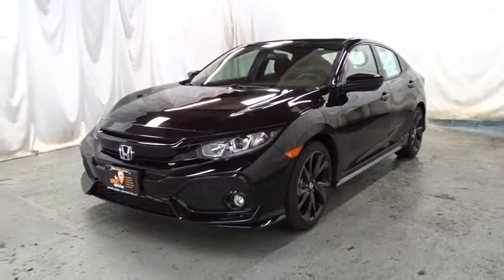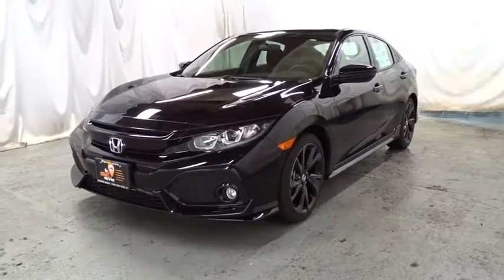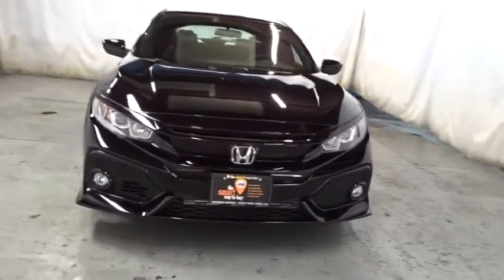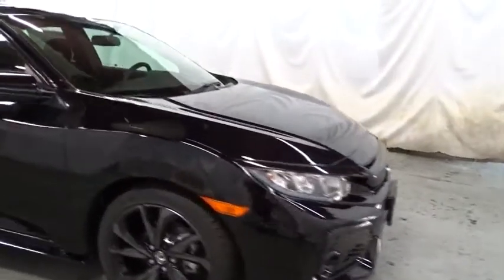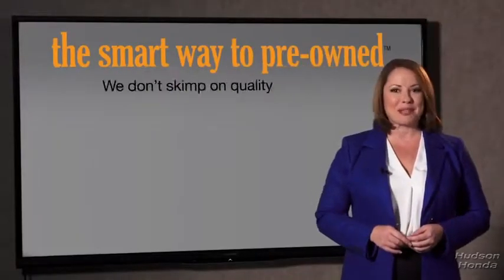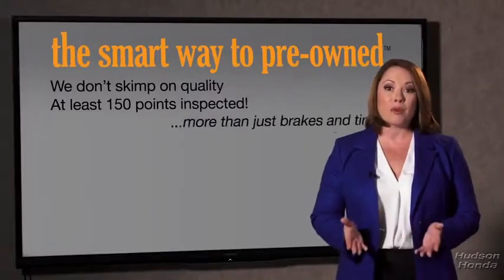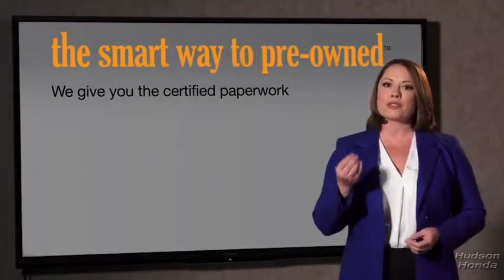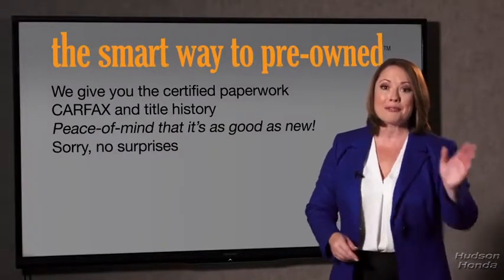2018 Honda Civic Hatchback Hudson, West New York, Jersey City, Tenafly, Paramus, NJ HHJU431958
2018 Honda Civic Hatchback available in Hudson, New Jersey at Hudson Honda. Servicing the West New York, Jersey City, Tenafly, Paramus, NJ area.
2018 Honda Civic Hatchback Sport - Stock#: HHJU431958 - VIN#: SHHFK7H49JU431958

Hudson Honda
6608 John F Kennedy Blvd

The Smart Way To Buy! Are you tired of hidden fees and bogus rates ruining your search process? Now there's a way to avoid all of the nonsense. Introducing the smart way to buy from Hudson Honda The advantages of the smart way to buy are endless. There is no pressure throughout your search. You can finally feel at ease when purchasing a car. Since there are no hidden fees, there are no surprises or gimmicks revealed when you finally make a decision. Hudson Honda salespeople are direct and value your time, so there is no back and forth or confusion. They know it's necessary for you to feel comfortable during the buying process and want to be trusted. The smart way to buy is smart for a reason. The team at Hudson Honda does Internet research every day to discover the right price for you. They make sure to look at competitors' pricing and numbers from industry experts so you can feel confident that you're getting the best offer possible. The main factors that contribute to your final cost are market value, product availability, days' supply in the market and the product age, color and equipment. It's easy to feel secure with the smart way to buy. Everyone hates the gas pump. Skip a few gas stations with this super fuel efficient HondaCivic Hatchback. The 2018 Honda exterior is finished in a breathtaking Black, while being complemented by such a gorgeous BLACK interior. This color combination is stunning and absolutely beautiful! Just what you've been looking for. With quality in mind, this vehicle is the perfect addition to take home. You've found the one you've been looking for. Your dream car.
1 LCD Monitor In The Front,Radio: 160-Watt AM/FM Audio System -inc: 4 speakers, 5-inch color LCD screen, Bluetooth HandsFreeLink, Bluetooth streaming audio, radio data system (RDS), speed-sensitive volume control (SVC), 1.0-amp USB audio interface port in front, illuminated steering wheel-mounted audio controls and fin-type roof-mounted antenna,Radio w/Seek-Scan, Clock, Voice Activation and External Memory Control,Front Fog Lamps,Fully Galvanized Steel Panels,Tires: P235/40R18 91W AS,Body-Colored Front Bumper,Wheels: 18 Alloy,Steel Spare Wheel,Body-Colored Rear Bumper,Lip Spoiler,Rocker Panel Extensions,Wheels w/Machined w/Painted Accents Accents,Black Side Windows Trim,Compact Spare Tire Mounted Inside Under Cargo,Light Tinted Glass,Fixed Rear Window w/Fixed Interval Wiper, Heated Wiper Park and Defroster,Fixed Interval Wipers,Body-Colored Power Side Mirrors w/Manual Folding,Black Grille,Body-Colored Door Handles,Liftgate Rear Cargo Access,Clearcoat Paint,Fully Automatic Projector Beam Halogen Daytime Running Headlamps w/Delay-Off,Leather/Metal-Look Steering Wheel,Full Floor Console w/Covered Storage and 1 12V DC Power Outlet,Outside Temp Gauge,1 12V DC Power Outlet,Engine Immobilizer,Roll-Up Cargo Cover,Fabric Seating Surfaces,Digital/Analog Display,Front Cupholder,Remote Releases -Inc: Power Cargo Access,Systems Monitor,Instrument Panel Bin, Driver / Passenger And Rear Door Bins,Air Filtration,Interior Trim -inc: Metal-Look Instrument Panel Insert, Metal-Look Door Panel Insert, Metal-Look Console Insert and Metal-Look Interior Accents,60-40 Folding Bench Front Facing Fold Forward Seatback Rear Seat,Day-Night Rearview Mirror,Cruise Control w/Steering Wheel Controls,Power Door Locks w/Autolock Feature,Seats w/Cloth Back Material,Full Cloth Headliner,Leather/Metal-Look Gear Shift Knob,Gauges -inc: Speedometer, Odometer, Tachometer, Trip Odometer and Trip Computer,Driver And Passenger Visor Vanity Mirrors w/Driver And Passenger Illumination, Driver And Passenger Auxiliary Mirror,Redundant Digital Speedometer,Front Map Lights,HVAC -inc: Underseat Ducts,Valet Function,Delayed Accessory Power,Power Fuel Flap Locking Type,Fixed Rear Head Restraints,Power 1st Row Windows w/Driver And Passenger 1-Touch Up/Down,Trip Computer,Fade-To-Off Interior Lighting,Remote Keyless Entry w/Integrated Key Transmitter, Illuminated Entry and Panic Button,6-Way Driver Seat -inc: Manual Fore/Aft Movement,Cargo Space Lights,Carpet Floor Trim and Carpet Trunk Lid/Rear Cargo Door Trim,Driver Foot Rest,FOB Controls -inc: Trunk/Hatch/Tailgate,Full Carpet Floor Covering -inc: Carpet Front And Rear Floor Mats,Sliding Front Center Armrest and Rear Center Armrest,Power Rear Windows,4-Way Passenger Seat -inc: Manual Fore/Aft Movement,Glove Box,Reclining Front Bucket Seats -inc: driver's seat w/manual height adjustment and adjustable head restraints,Rear Cupholder,Automatic Air Conditioning,Perimeter Ala